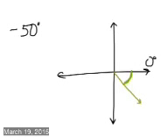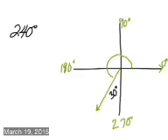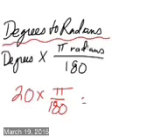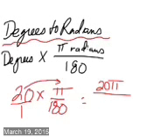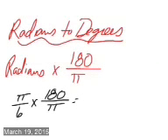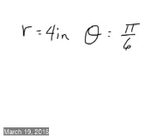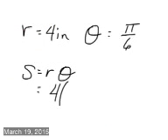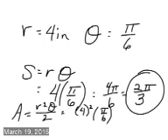Section 13.2 - Algebra II - Central Angles and Radian Measure